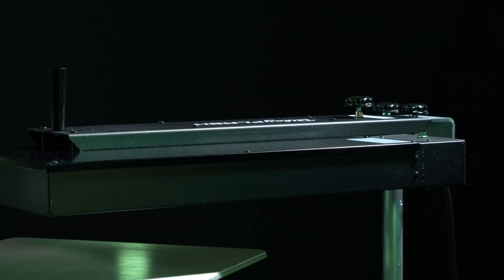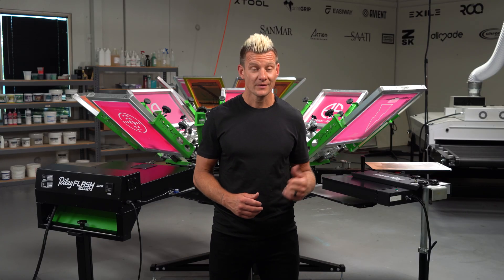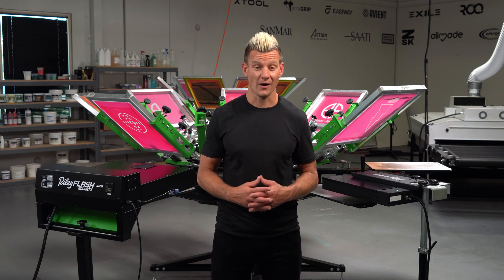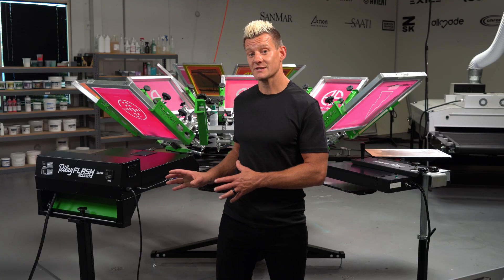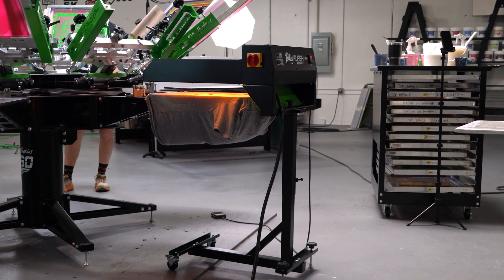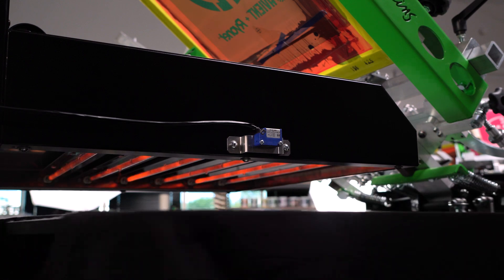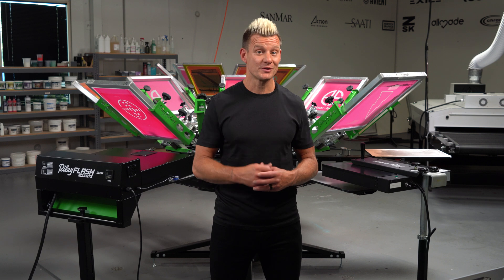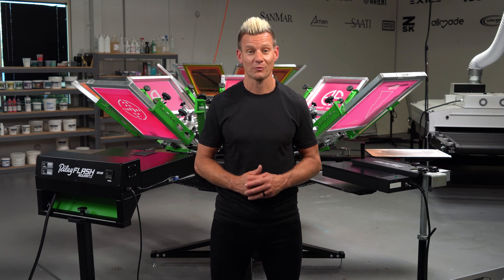IR (Infrared) Flash vs Quartz Flash Dryer: What’s Best for Your Screen Print Shop?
Trying to choose between an IR and Quartz flash dryer? This quick breakdown explains the pros and cons of each so you can pick the best option for your screen print shop.

IR Flash Dryers: Budget-friendly, easy to set up, but always on
Quartz Flash Dryers: Energy-efficient, faster, and safer

Whether you're upgrading or just starting out, this video will help you make the right decision for your print workflow.

Featured Products:
Riley Hopkins Flash Dryer 16x16

Have questions or want help picking your next flash? Drop a comment or visit us here:

Timestamps:
00:00 Intro
00:22 IR Flash Dryer
01:38 Quartz Flash Dryer